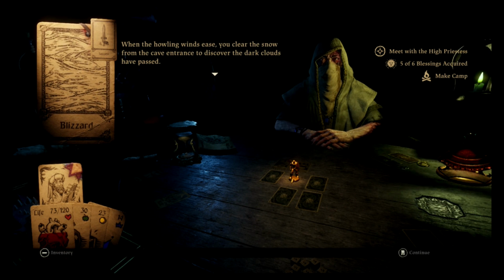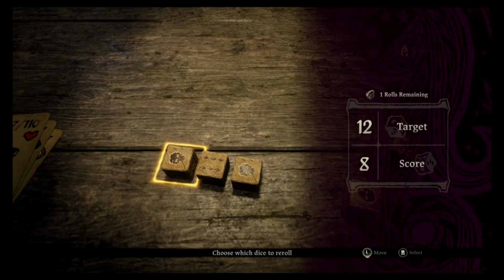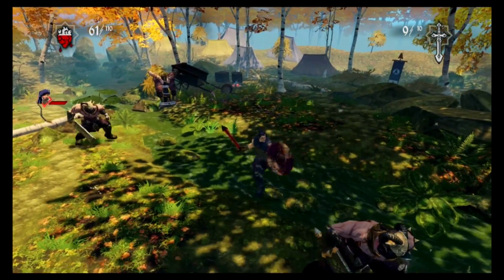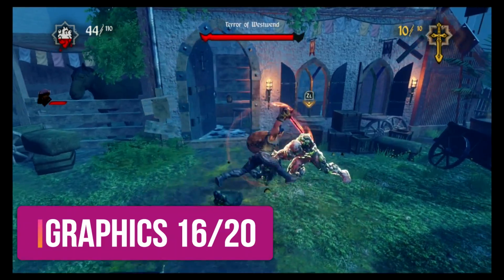Hand of Fate 2 Nintendo Switch Review - Does FATE smile kindly?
Does its unique gameplay style work and is it worth a purchase? Find out in our Hand of Fate 2 Nintendo Switch review video.

Official synopsis: -

Hand of Fate 2 is a dungeon crawler set in a world of dark fantasy. Master a living boardgame where every stage of the adventure is drawn from a deck of legendary encounters chosen by you! Choose wisely - your opponent, the enigmatic Dealer, will pull no punches as he shapes you into the instrument of his revenge.

The table has changed, but the stakes remain the same: life or death!

KEY GAME FEATURES

A world transformed - 100 years have passed since the Dealer was usurped and the Game of Life and Death gained a new master.

22 exciting new challenges that will push your deck-building skills to the limit - Hunt fiendish assassins, reunite star-crossed lovers or build up a fortress to withstand a raider assault!

Enlist the aid of all new companion characters - team up with them in battle, or have them bend the rules of the boardgame in your favour!
Hundreds of new encounters, artifacts and items to earn and upgrade.
Enhanced action-RPG combat - shred foes with quick dual-wielded daggers or brutalize them with heavy two-handed hammers.
Build up your combo meter to unleash powerful special attacks!

Engage new foes united by all-new card suits - Cross swords with disciplined Imperial soldiers, purge corrupted mutants and fend off northern raiders.

As always,

Mark & Glen